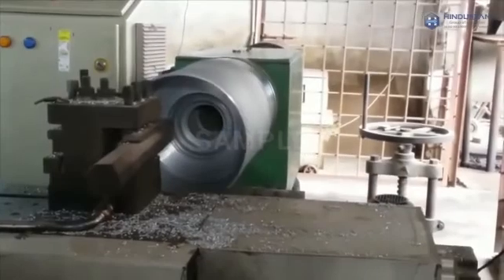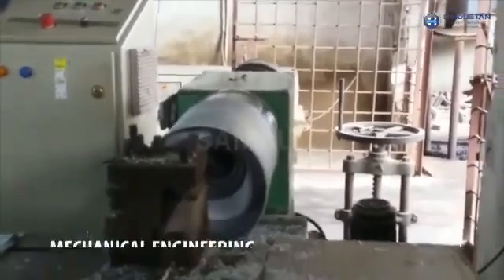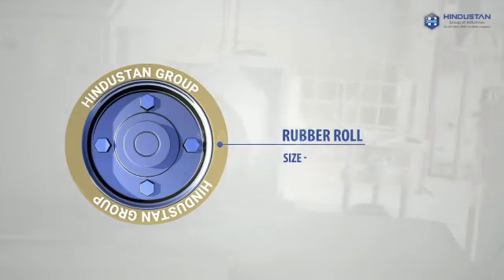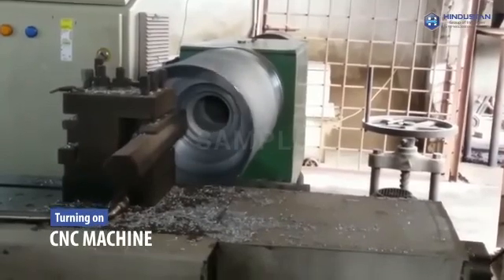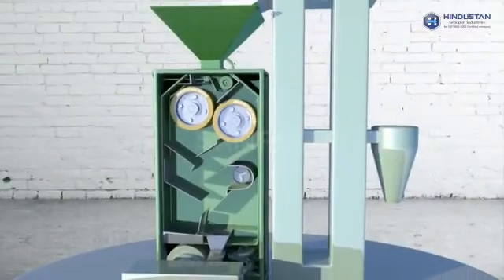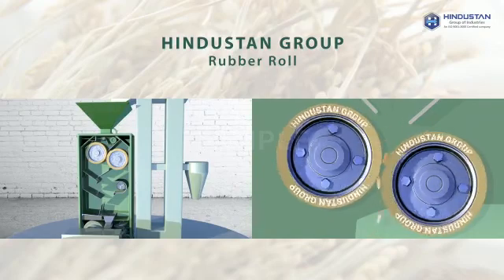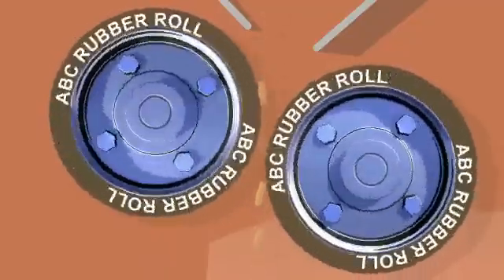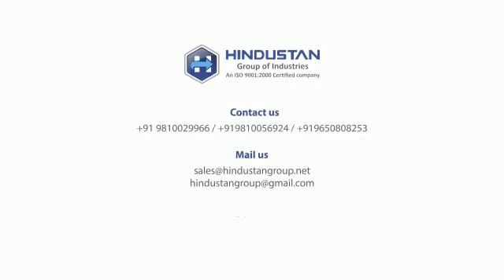RUBBER ROLL ANIMATION BORE SIZE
Welcome to Hindustan Group, in this video you will be informed about the importance of mechanical engineering in rubber rolls.
As you know, the shaft on which the rubber roll is installed, its outer diameter is 116.0 plus 100 micron size.
Our company makes these aluminium drums in PDC i.e. Pressure Dye Casting machines and finishes this on CNC machines, so that a correct size can be obtained.

This correct size ensures lesser broken percentage of rice, higher efficiency and 0% vibration and noise during dehusking by rubber rolls.
Reverse also stands true, if bore size is loose, then it leads to higher broken percentage of rice, also lower efficiency and higher vibration and noise during the dehusking process.